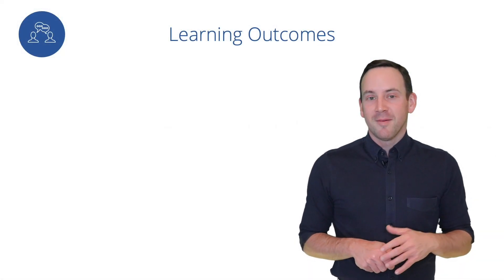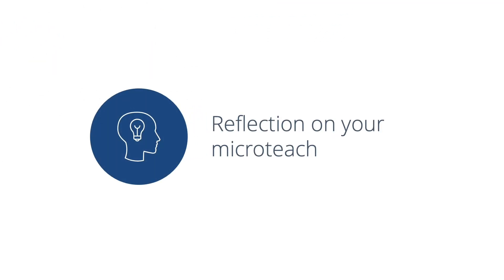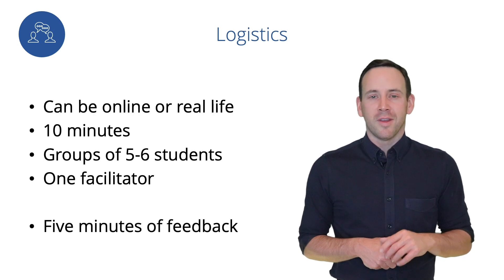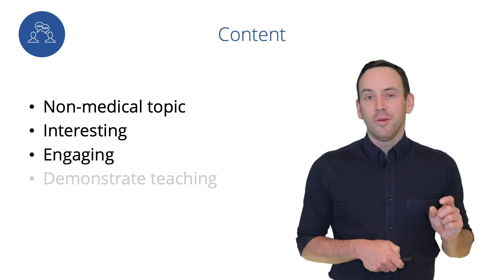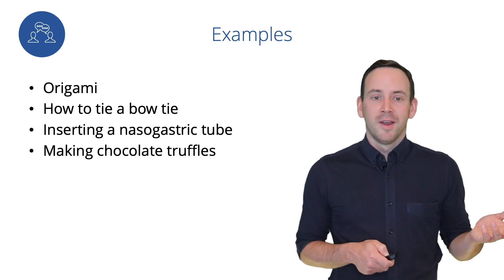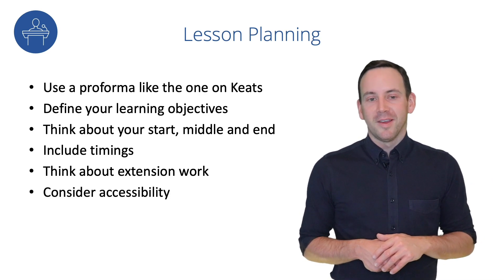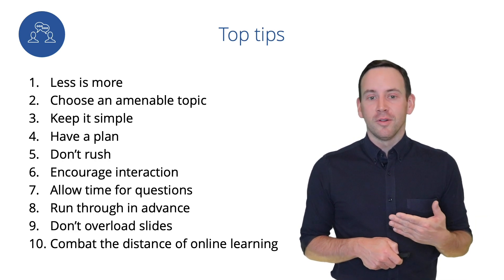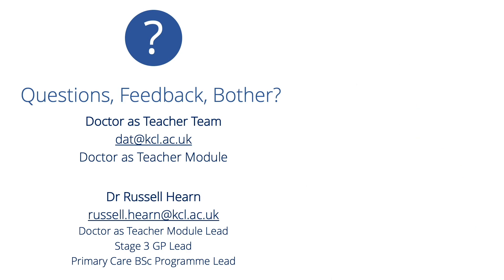Doctor as Teacher - What is a Microteach?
Dr Russell Hearn introduces the concept of a microteach (with a microteach...).

Content of this video:

0:00 Introduction
0:16 Learning outcomes
0:46 What is a microteach?
1:35 Reflecting on a microteach: learning continuums and Kolb's Cycle
2:42 Logistics of microteach: what you need to do!
4:05 Content for your microteach
4:39 Delivering your microteach
5:16 Previous examples of microteach content
6:11 Microteach plan
7:01 Top tips for a successful microteach
8:14 How to be a participant
8:18 Giving and receiving feedback for the microteach
8:37 Other stuff
9:00 Summary
9:19 Contact details for further questions